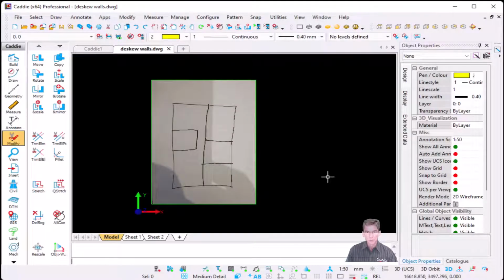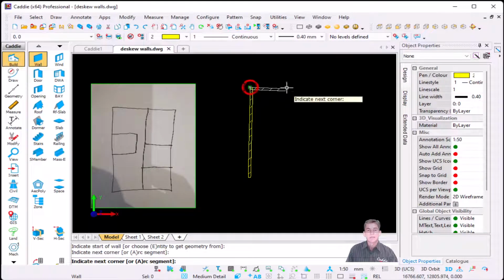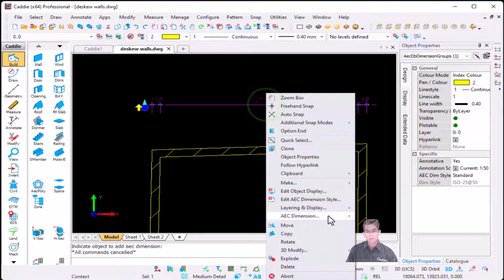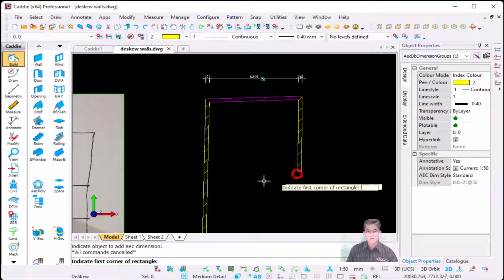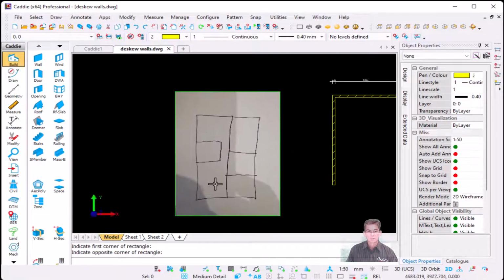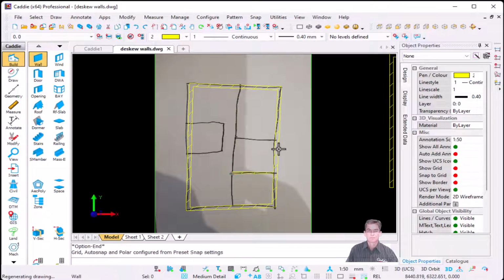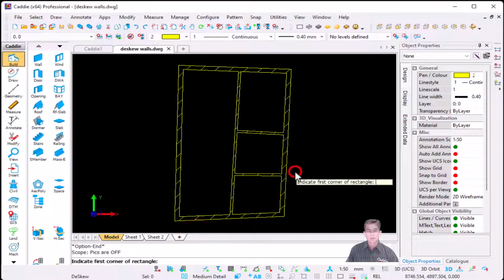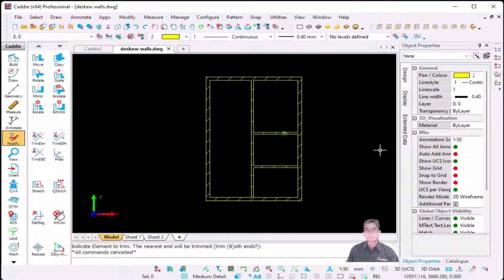11 Deskew Walls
Deskew Walls.

Auto-correct skewed Walls with user-defined tolerance and resultant angles to produce professional drawings from sketch layouts.

Plus application of Trim tool to AEC Walls for joining of Walls and removal of 'gaps'.